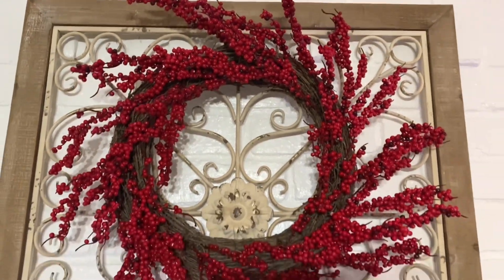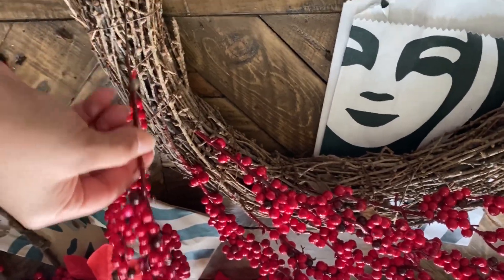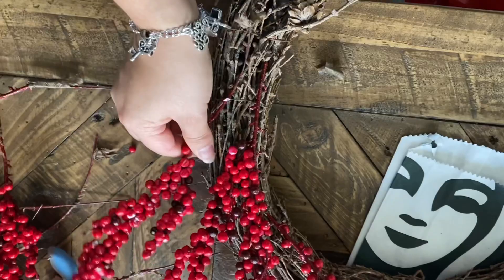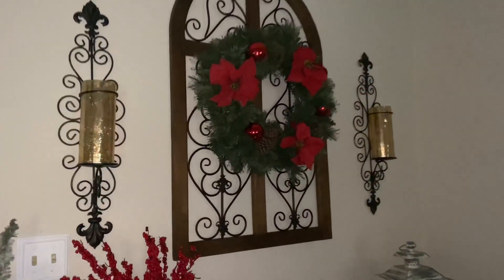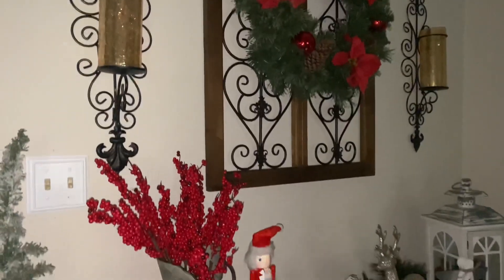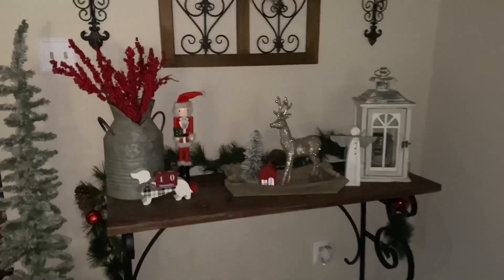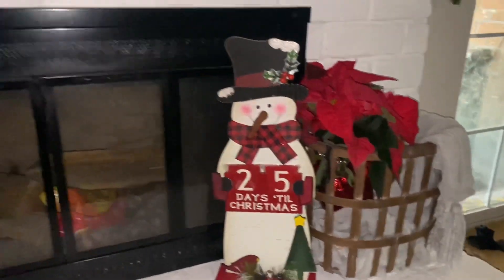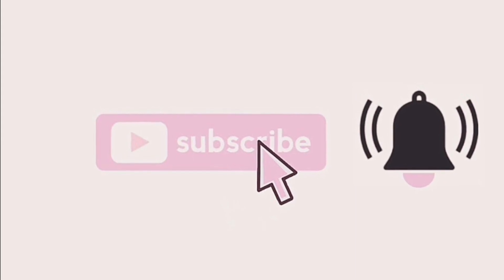More Christmas Decorating Ideas + No tools DIY Christmas wreath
Hey y’all! Hope you all had a great thanksgiving day, I always help out my mom decorate for the holidays and I Know a lot of people wait to decorate for Christmas after thanksgiving therefore I hope this video gives you lots of inspiration and ideas.  Also if you would like to see a Christmas house tour please do a thumbs up to this video!

Watch my Christmas Decorate videos:

Christmas 2021 Clean and Decorate with me Part 1 🎄| Christmas Decorating Ideas 2021

Christmas 2021 Clean and Decorate with me part 2 | Christmas Decorating ideas

Christmas 2021 Decor Haul 🎄🎅🏻